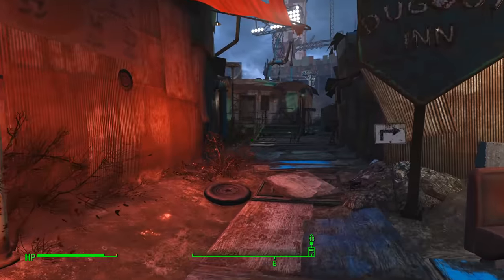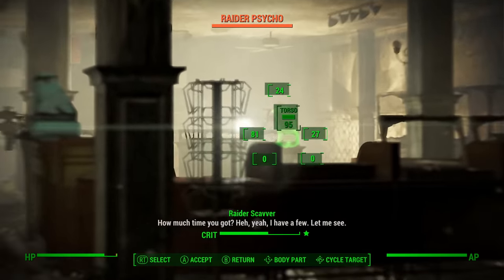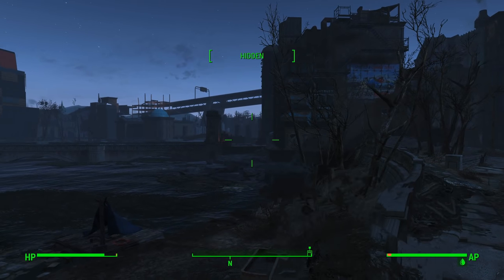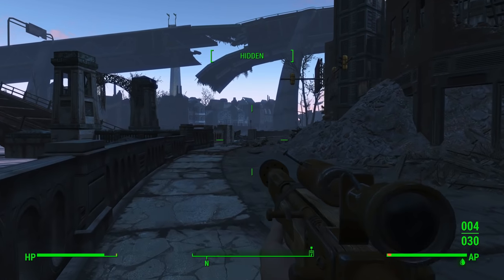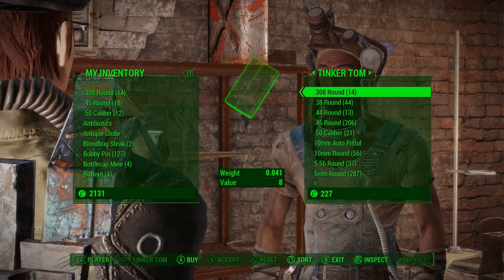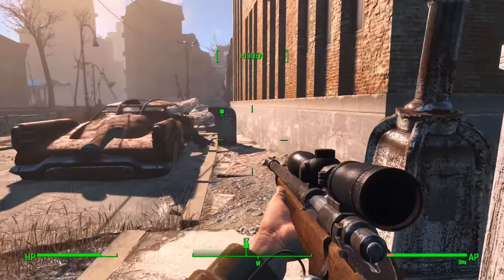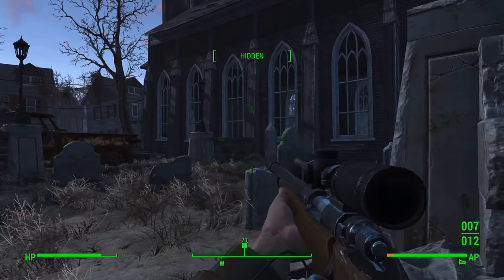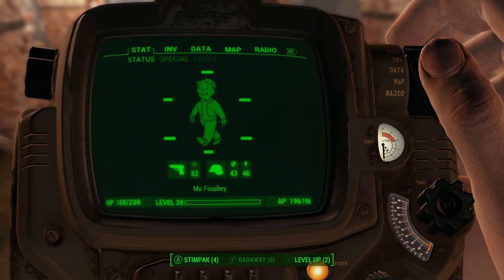Fallout 4: You Only Live Once - Part 8 - Trapped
Fallout 4: You Only Live Once continues, as we start to clear out a few crucial pathways through the ruins of Boston, but the raider gangs of Boston aren't going down without a fight...